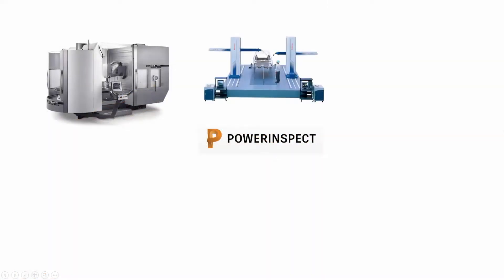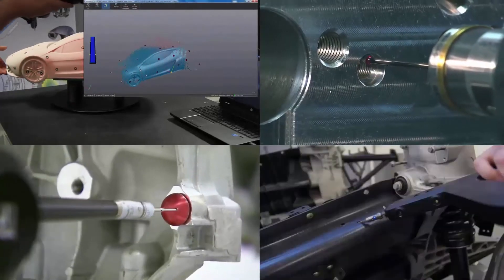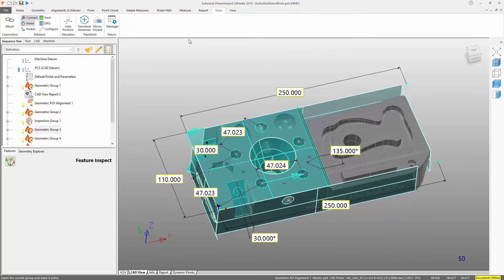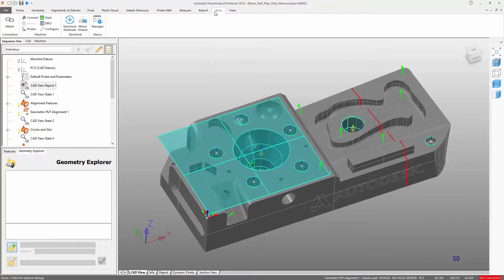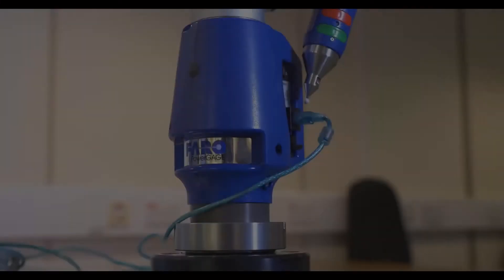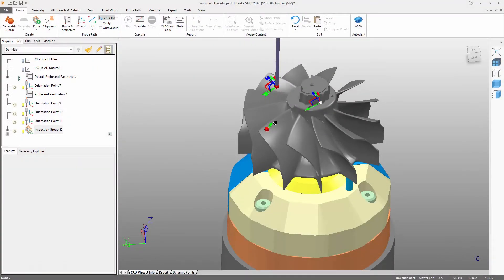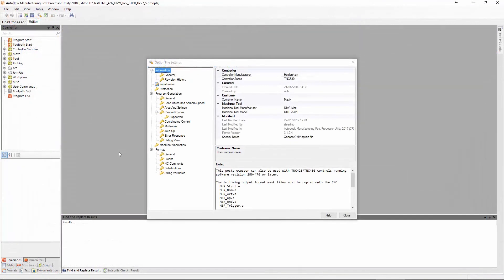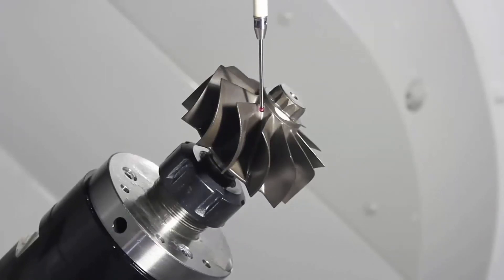PowerInspect 2018 Essential Skills – Tutorial 3 – Machine Connection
Tutorial 3: Machine Connection

Choosing the Right Protocol – for manual devices and CMM’s
Difference between connecting and attach
Connecting PowerInspect to a device gives live feedback